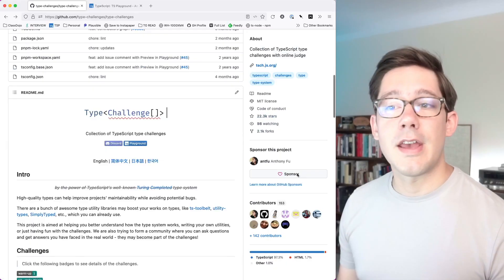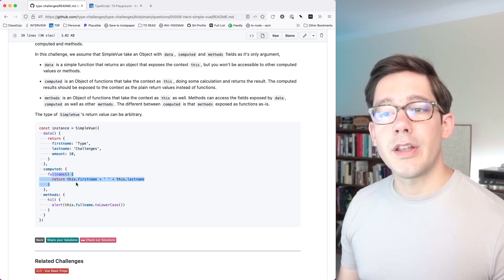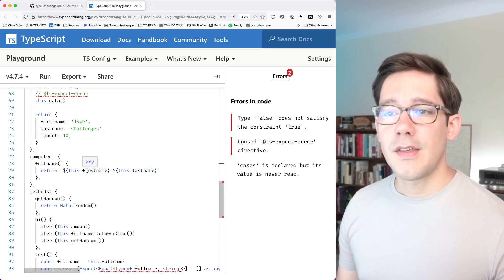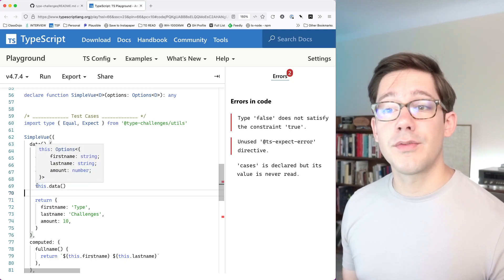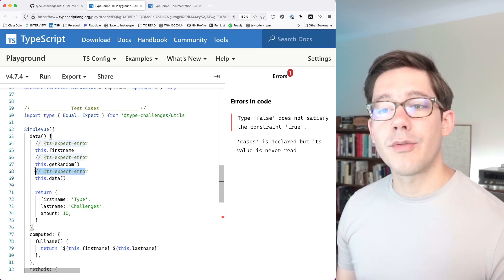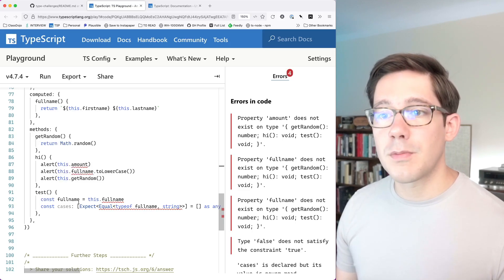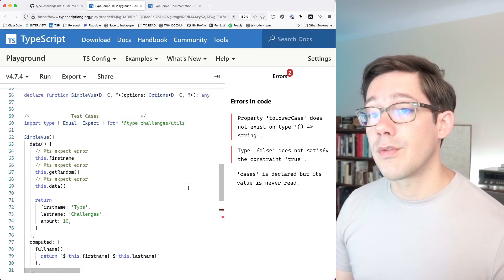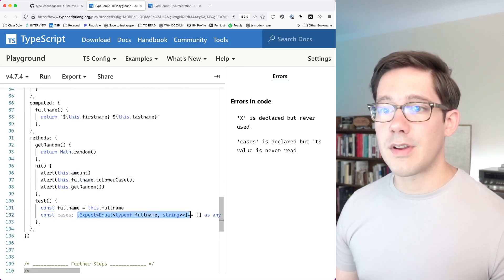TypeScript Challenge: What's *this* all about?